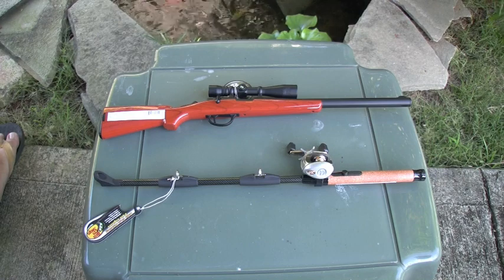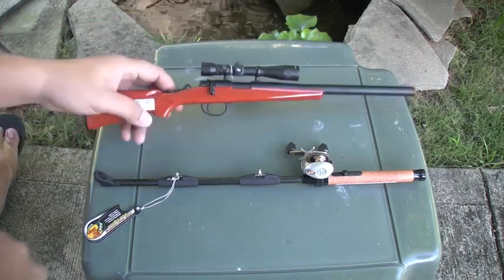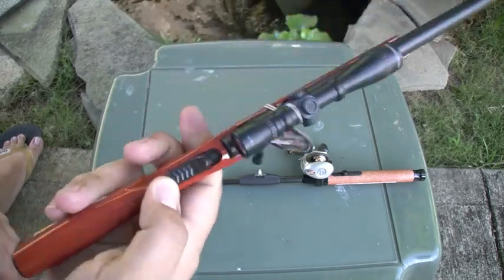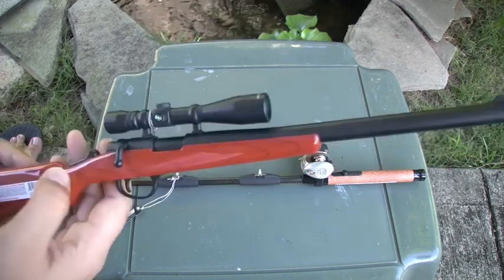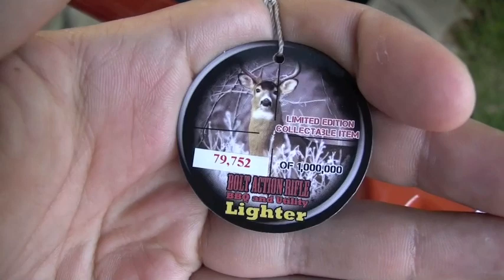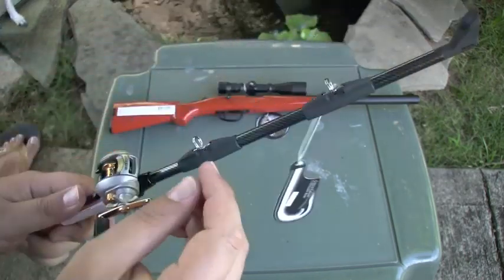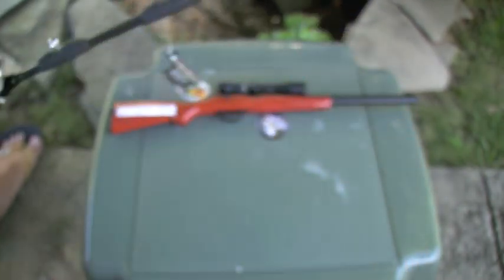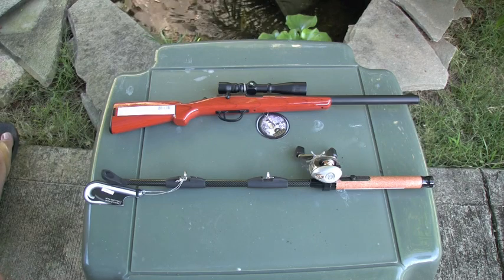Rifle and Fishing Reel BBQ Lighters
My pops hooked me up with some sweet ass lighters from Bass Pro Shop in Vegas.